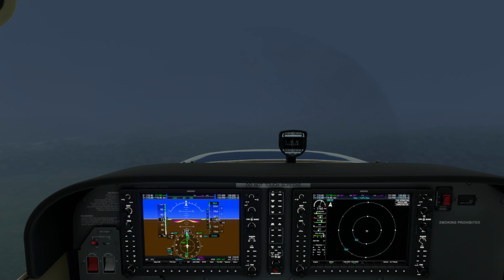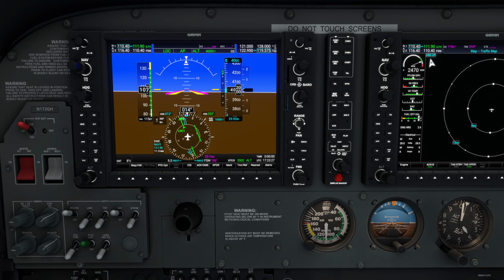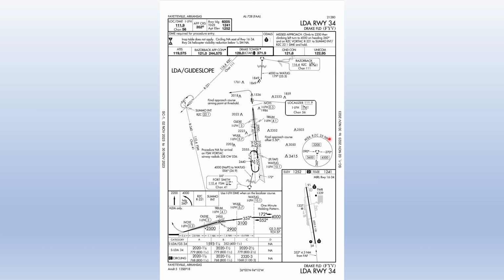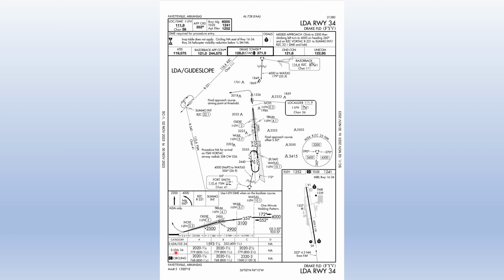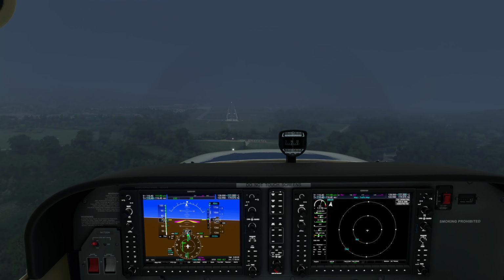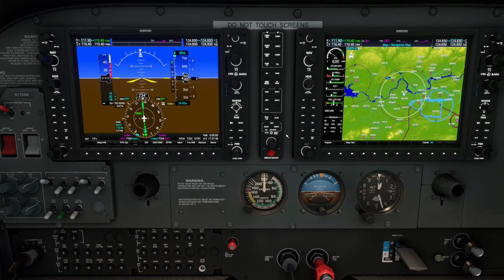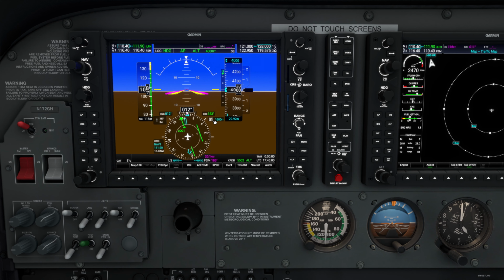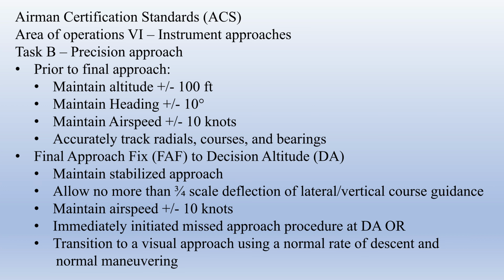MSFS - LDA with Glideslope approach Tutorial (AH IFR flight lesson 9.1)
This video is part 1 of 2 on flying LDA approaches.  In this video, we'll talk about what an LDA approach is and how to fly them - then we'll take to the air in the G1000 equipped Cessna 172 to fly an LDA approach with a glideslope.

In the next video, we'll look at how to fly and LDA approach without a glideslope.

All charts in this video are available at SkyVector.com

Chapters:
00:00 - Intro
01:01 - LDA approach basics
08:59 - Demo flight briefing
11:21 - Approach briefing
24:55 - Approach technique
31:34 - Flight Setup
35:12 - Avionics setup/clearance
40:46 - Takeoff/initial approach
47:06 - Final approach
53:10 - ACS standards/outro